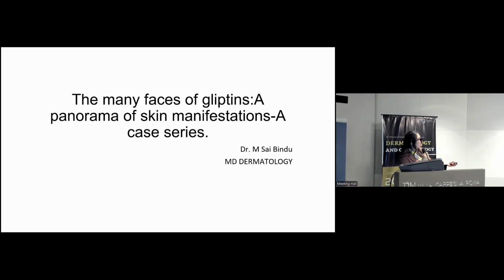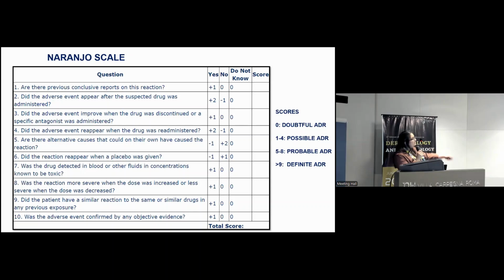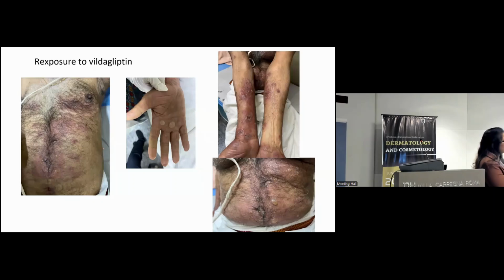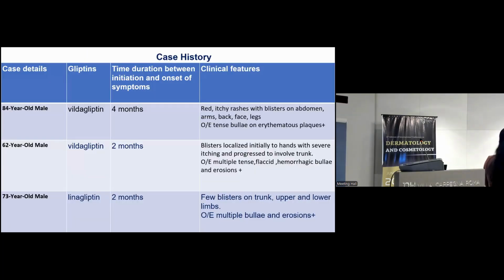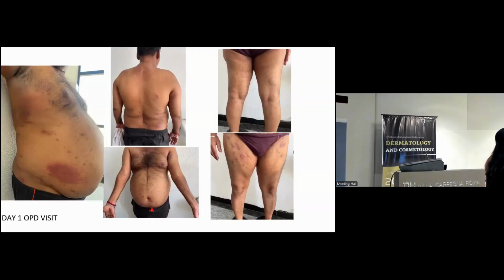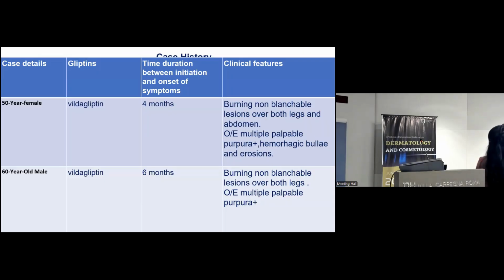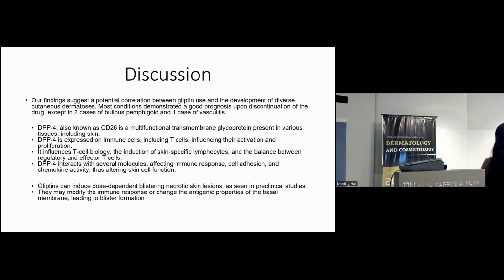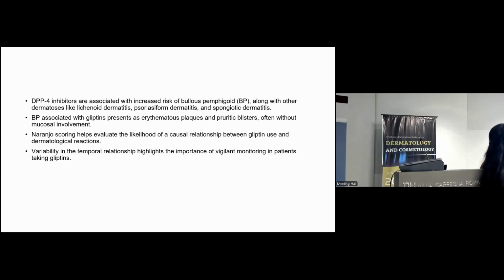Gliptin-induced dermatoses: A case series | IDC 2025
Presentation by M Sai Bindu, M. S. Ramaiah Medical College, India on "Gliptin-induced dermatoses: A case series"